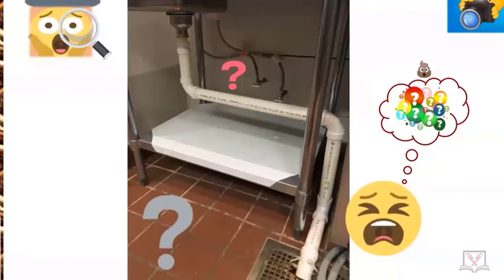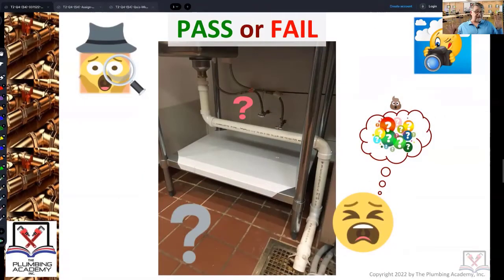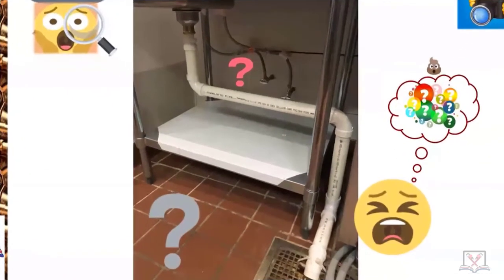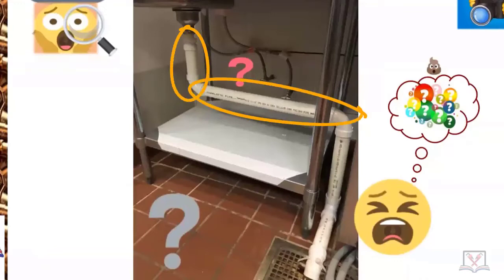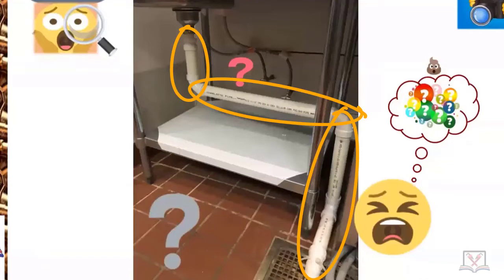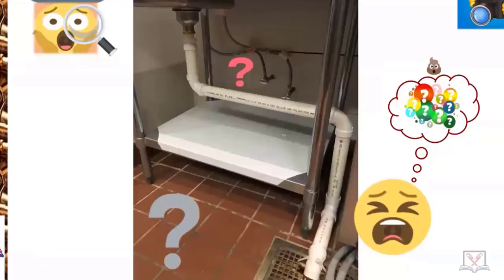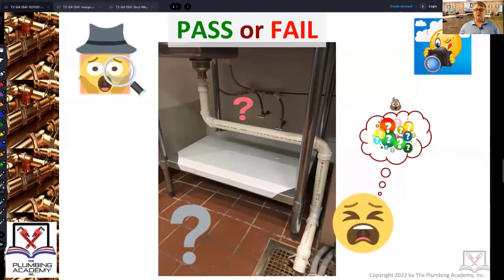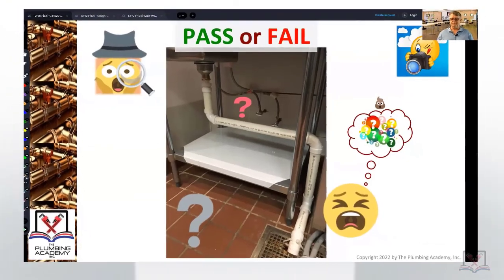PVC in Commercial Building Restaurant: Not a limited USE…use…of PVC in this application!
Pass or Fail - Is this drain from this sink okay or not? Will the installation pass inspection? You are the inspector. What do you think?